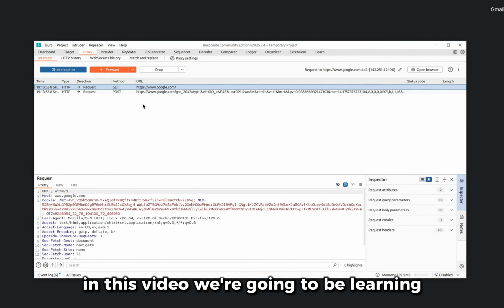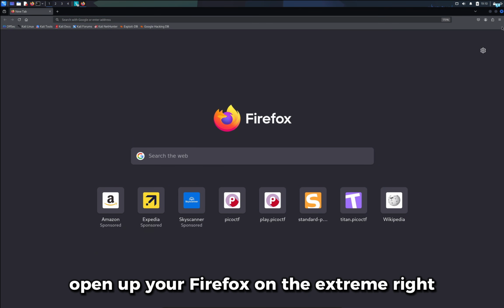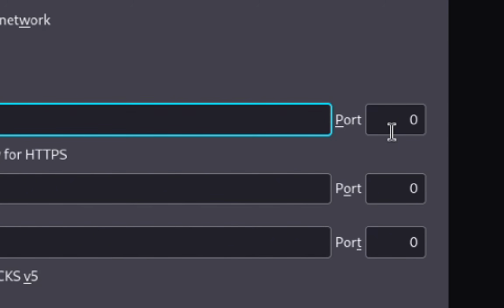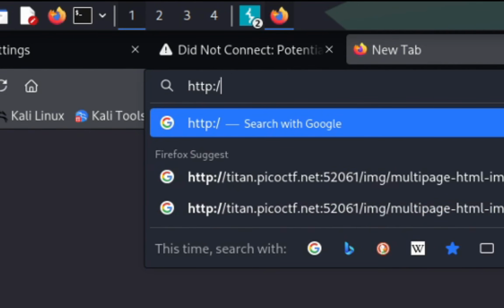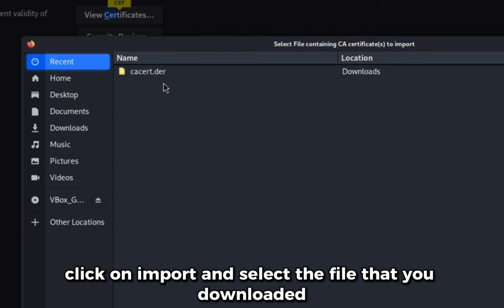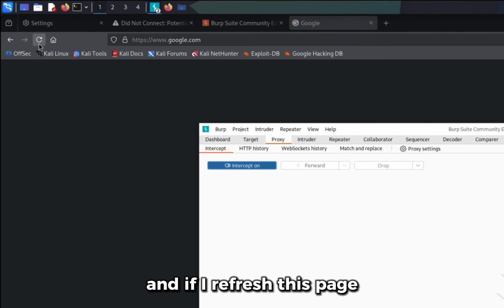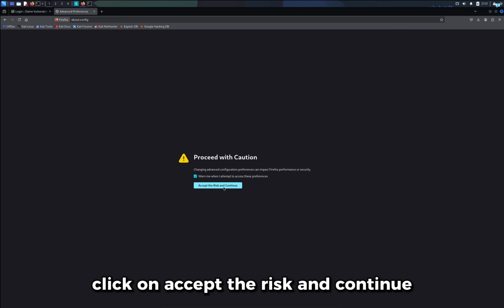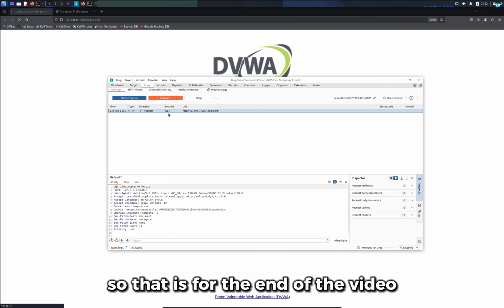Configure Burp Suite with Firefox in Just 2 Minutes | Kali Linux 2025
🆓 Completely free

In this tutorial, you’ll learn how to setup and configure Burp Suite with Firefox on Kali Linux. We’ll walk through adding the Burp Suite proxy server, installing the CA certificate, and adjusting browser settings to capture and inspect traffic. You’ll also see how to handle localhost traffic interception for testing and debugging. This quick guide is designed for anyone using Kali Linux who wants to connect Firefox smoothly with Burp Suite for security testing. Follow along to configure Burp Suite on Kali Linux without hassle and ensure your proxy setup works effectively for penetration testing and traffic monitoring.